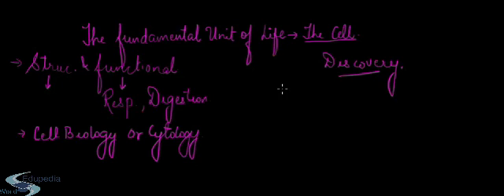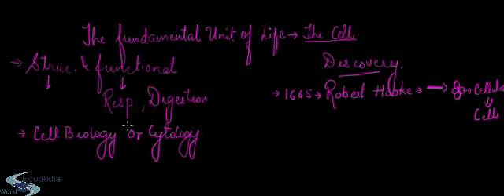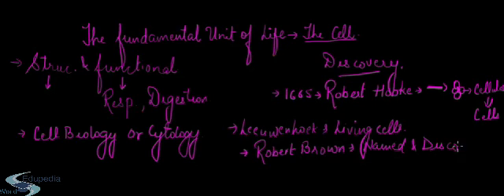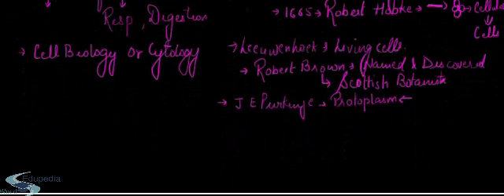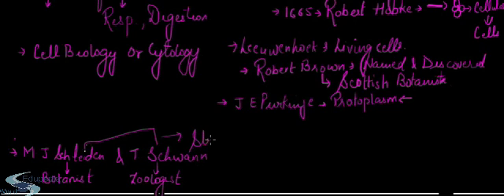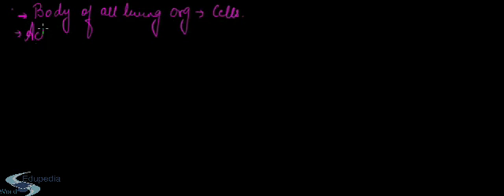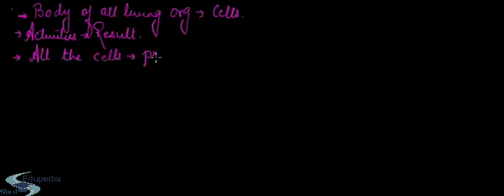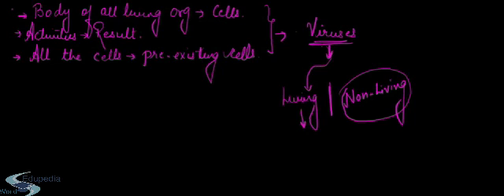Biology( Grade 9) | Introduction to Cell | Cell Theory | Concept